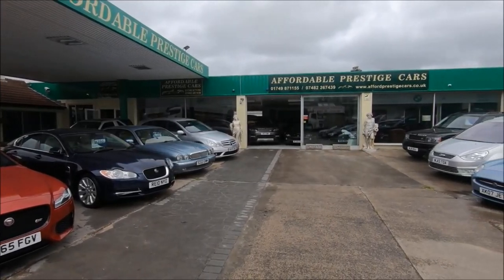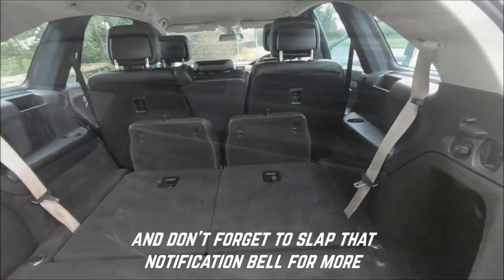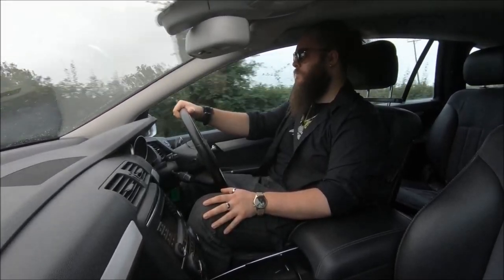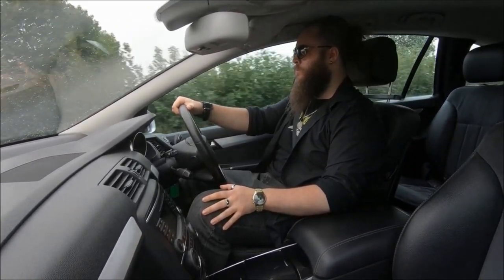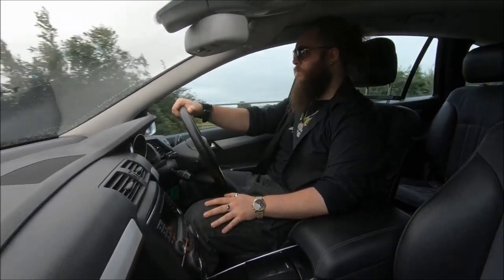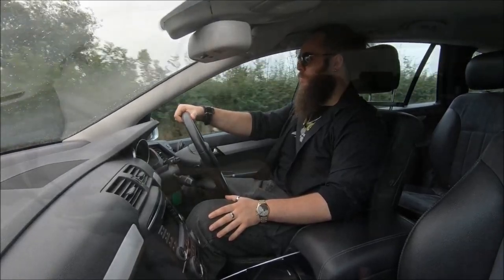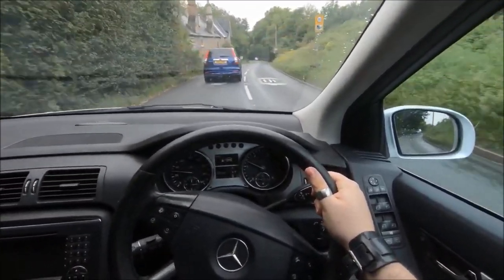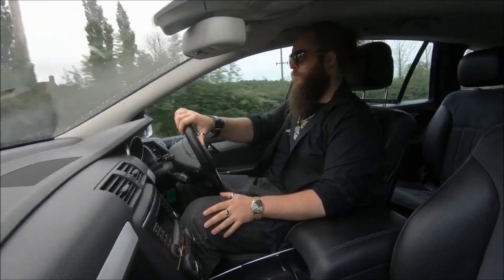Mercedes R320 CDI - Is this overlooked luxury minivan worth buying? - BEARDS n CARS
The Mercedes-Benz R-Class is a something of an oddball in the market. Controversial styling and market placement somewhere between SUV and minivan, and clearly intended to be the sort of luxury transport which you would typically find used for VIP airport journeys. But this is juxtaposed with an insanely over the top AMG model on one end of the spectrum, and strangely affordable diesels and even the 306 horsepower V8 R500 model on the other...

So is this large, spacious, well equipped and deceptively rapid Minivan/SUV worth picking up on the used market? - Lets review this Mercedes R320 CDI and find out...

PSN: CORRUPTED_DISC